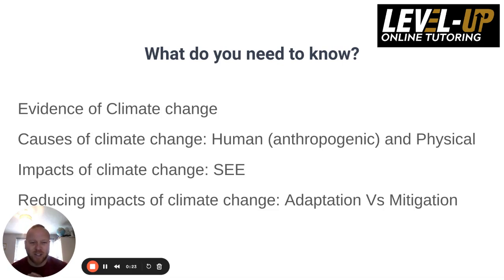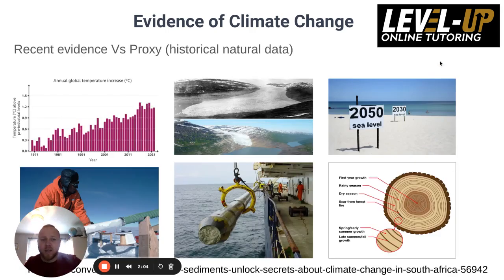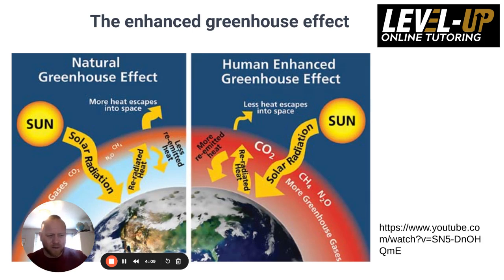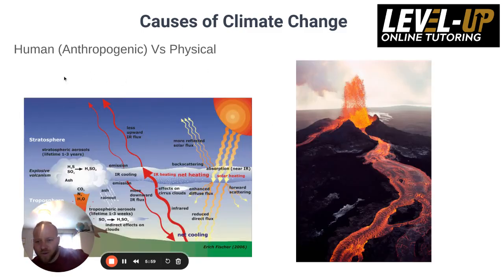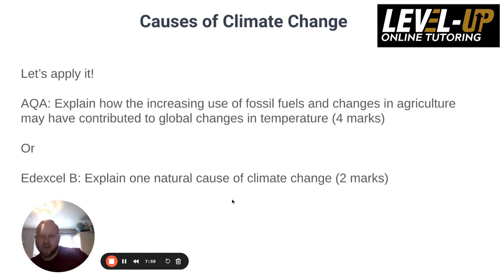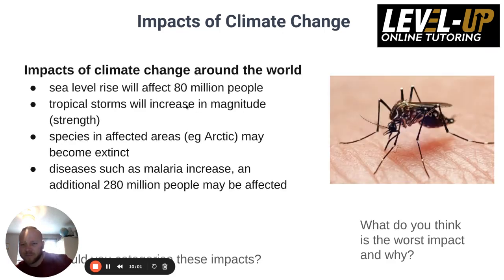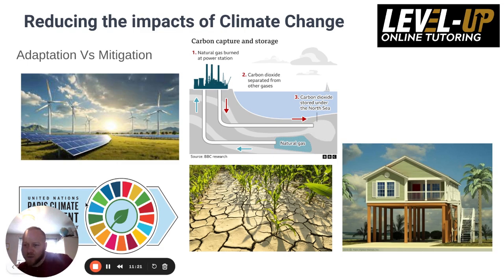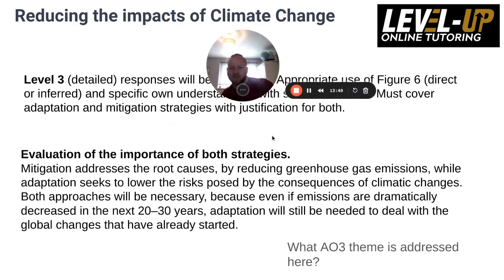Hazards 2 Climate Change